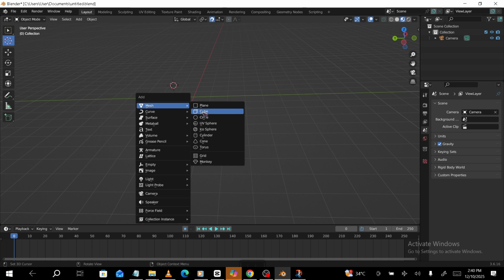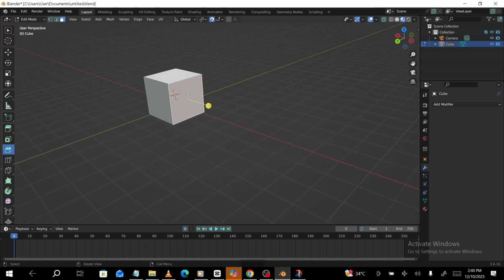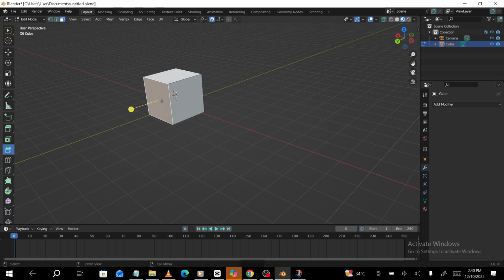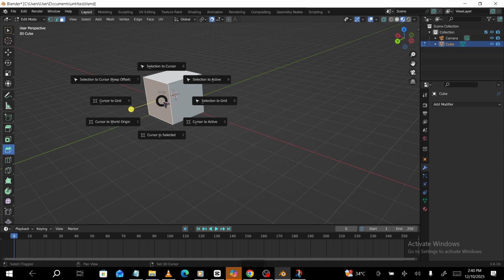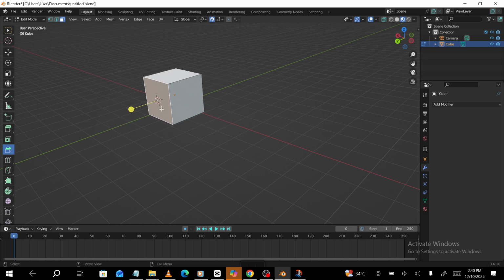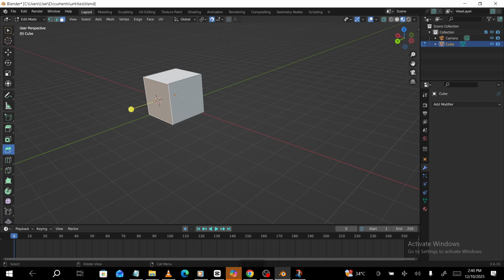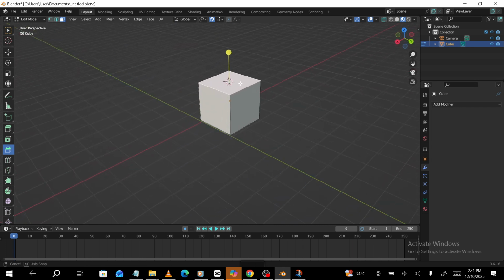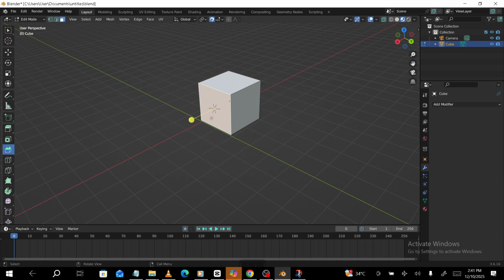How to Snap the 3D Cursor to Selection in Blender 2026 (Blender Snapping Tool)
In this tutorial, you’ll learn how to snap the 3D cursor to selection in Blender step by step using the latest snapping and transform tools.

This video is helpful if you are:
• Positioning the 3D cursor precisely
• Setting pivot points for transforms
• Placing objects accurately in a scene
• New to Blender 3D cursor workflows

In this guide, I’ll show you:
• How to snap the 3D cursor to selection in Blender
• Keyboard shortcuts and menu options
• Difference between snapping cursor and snapping objects
• Common cursor snapping mistakes and how to fix them